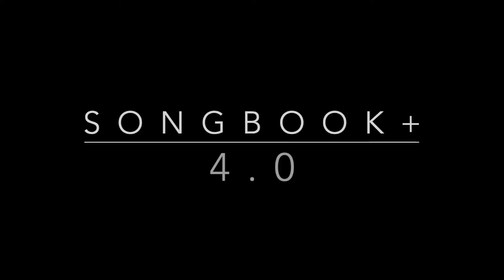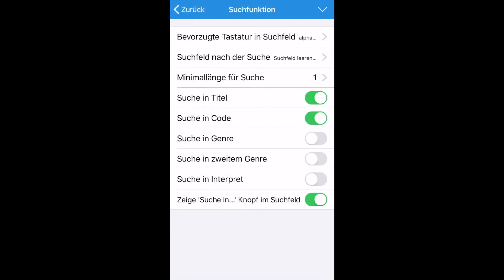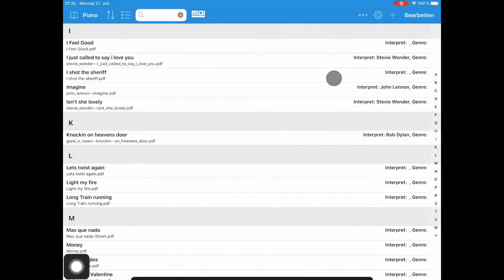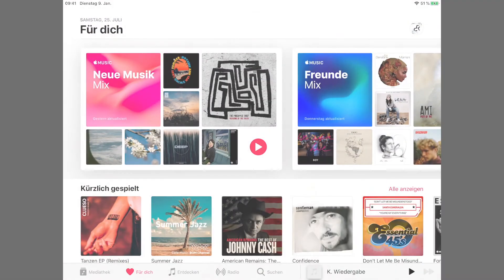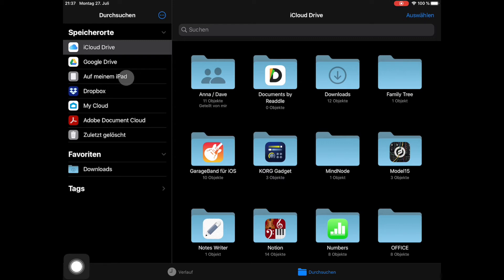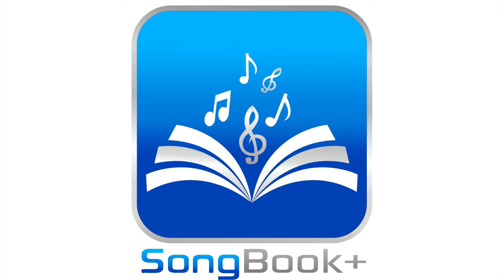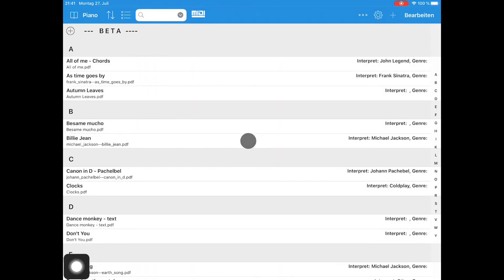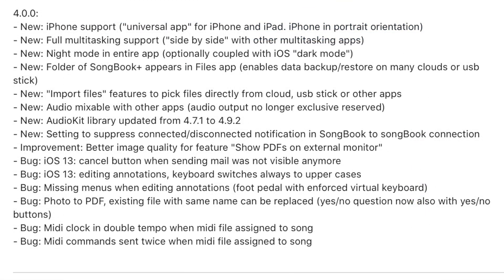SongBook+ iOSApp Tutorials (engl. V.) - Update 4.0 - what's NEW? new Features: iPhone, Multitasking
spoken by Harry Basalamah!

- Thx!

WHAT IS SONGBOOK+?
SongBook+ is the fit-for-stage app for musicians.
SongBook+ allows you to manage your songs with lyrics and/or sheet music, playbacks, MIDI files, videos and to always have them at hand when performing.
Additionaly SongBook+ controls your MIDI capable devices automatically to match  the current song.
SongBook+ oes not include any lyrics or other files!
It is intended to display or replay your own files.
SongBook+ can be downloaded for free, but is limited to 15 songs in the free version.
The free version can be updated to the fullversion on demand with an in-app purchase.
Here is a list with the most important features:

Available on iPad and iPhone
Manage songs with great search and sort options
View lyrics or sheet music (PDF, TXT, PNG, JPG, JPEG, TIF, TIFF, GIF, LRC, ChordPro)
Play playbacks (MP3, WAV, AIFF, M4A)
Multitrack audio player (5 stereo audio files) with separate audio outputs
Multichannel audio routing to separate audio outputs (with external hardware)
Mixer with 10 bands equalizer and separate volume for the 5 audio files, global and per song
Play MIDI files (with external sound generation)
Play karaoke videos (MOV, MP4, MPV, 3GP, M4V)
Loop function for audio, midi and video files
Use in portrait or landscape mode (landscape mode only on iPad)
Insert notes/chords/symbols/sheet music/images/shapes
Highlight/underline/strike out text passages
Hand write/paint in the document
Insert custom, configurable buttons into the document
Full page turns or smooth scrolling
Auto page turns or scrolling
Record song positions with your finger
Import and display lyrics of Midi/MP3 files
Control using foot pedal (see here for supported pedals)
Wirelessly connect SongBooks for a synchronous song selection
Select the next song while a song is playing
Music log for billing with GEMA/SUIZA/…
Take a photo of lyrics/sheet music and convert them into PDF files
Night mode with inverted colors
Optical and/or acoustic metronome
Connect an external monitor with a possible rotation of 90/180/270 degrees
Separate into multiple books, e.g. one book per volume

Exceptional MIDI options:

Access the according registration via keyboard when opening the song
Open a song on the iPad via MIDI remote control
Send individually configurable MIDI commands when opening/starting/stopping the song
Insert any buttons for MIDI commands into the lyrics/sheet music
Remotely browse via MIDI
Play MIDI files via MIDI-Out on the keyboard/MIDI player/expander
Integrated MIDI monitor